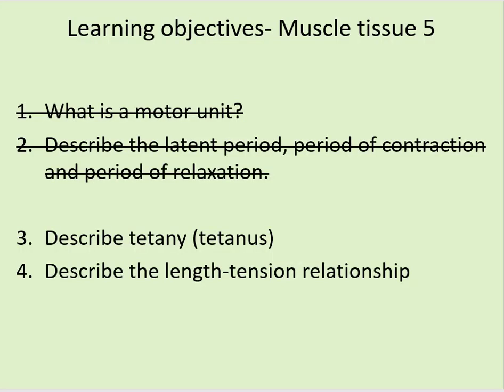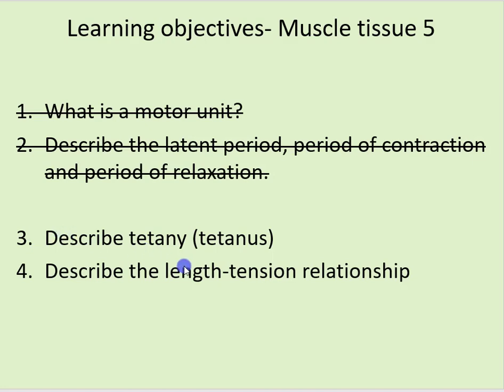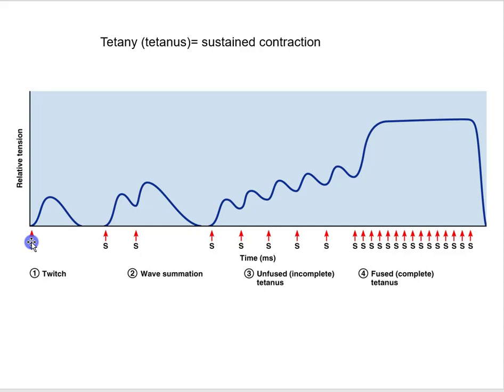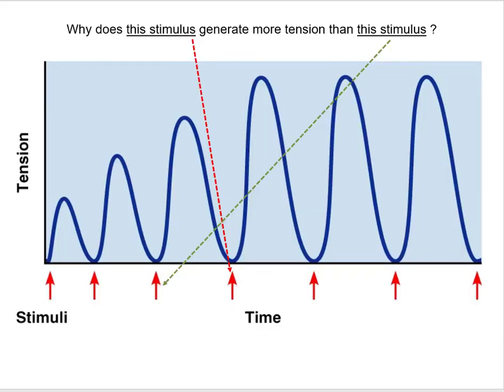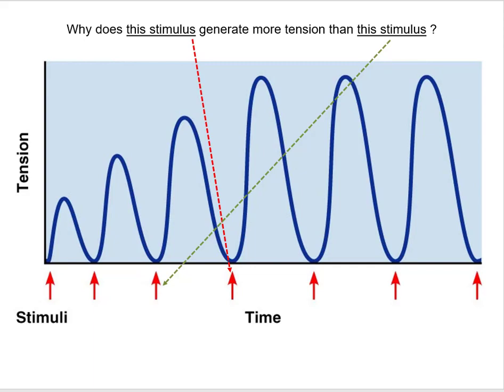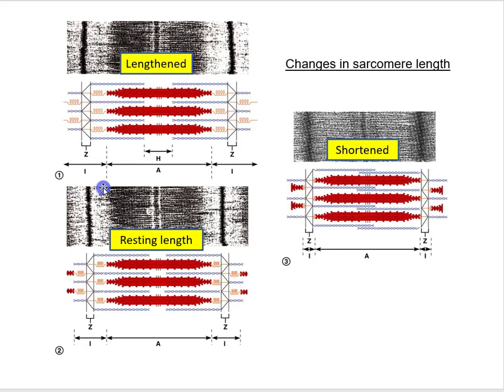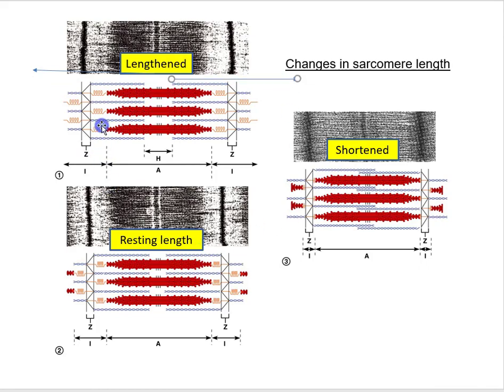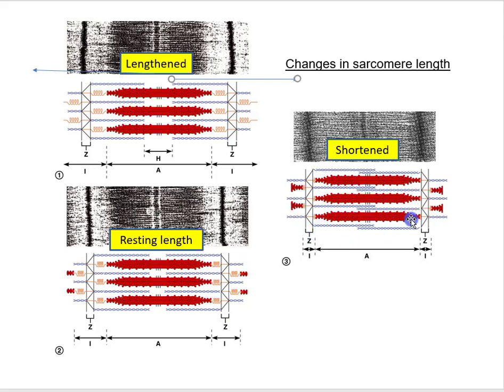Muscles 17 Tissue 5 Length tension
Muscle tissue 5 of 5